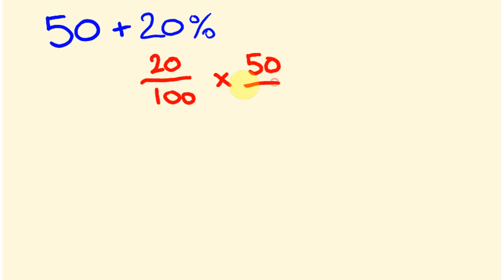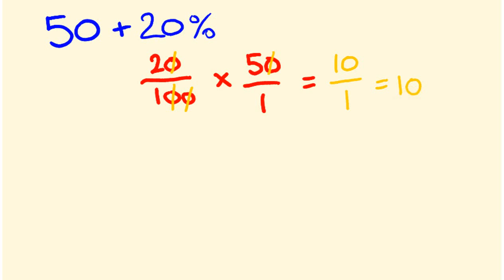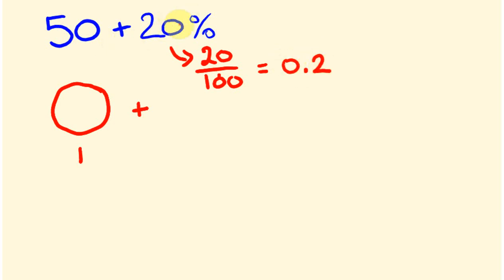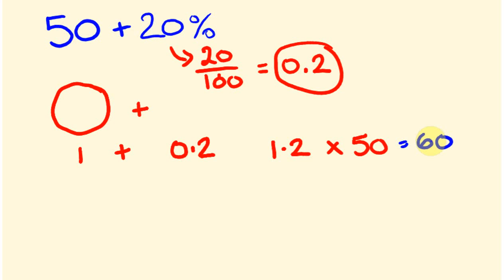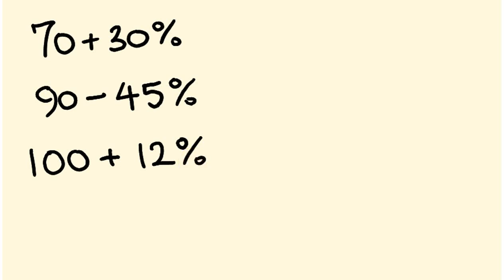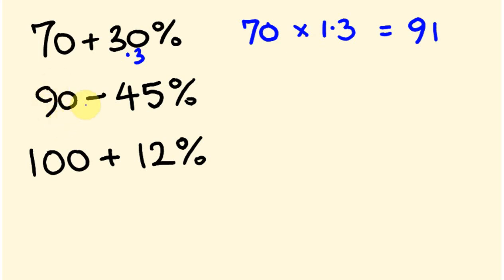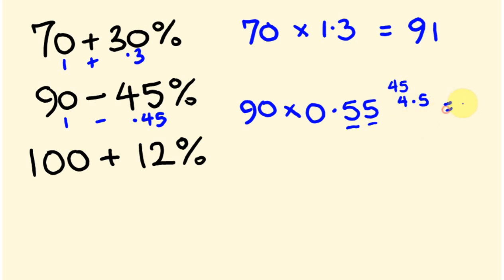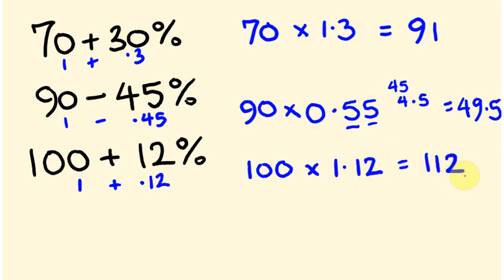Percentage increase and decrease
In this math lesson we explore how to increase or decrease an amount by a given percentage - through simple multiplication.
The method for doing this type of percentage problem is as follows, where we find 35 increased by 20%.
First we start with the whole amount - in this case 35.  Percentages describe a number expressed as a fraction of 100, so as 35 is the whole amount it is 100% or 100/100 or 1.  To take off 20% we are taking off 20/100 or 0.2 of this - so 1 - 0.2 = 0.8.
0.8 of 35 is the same as 0.8 x 35 = 28.0.